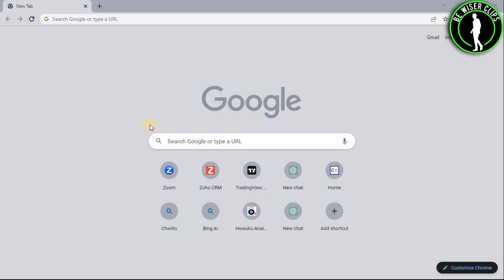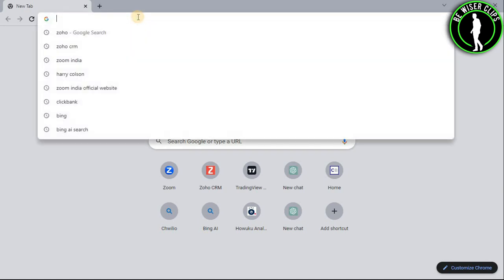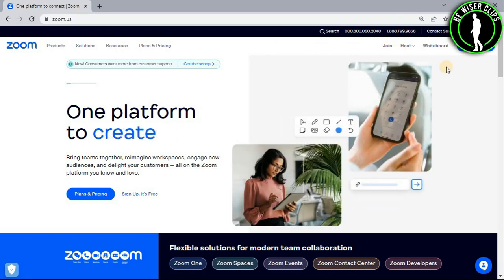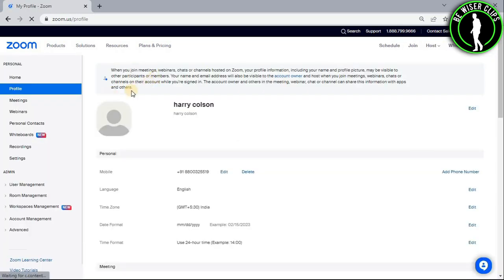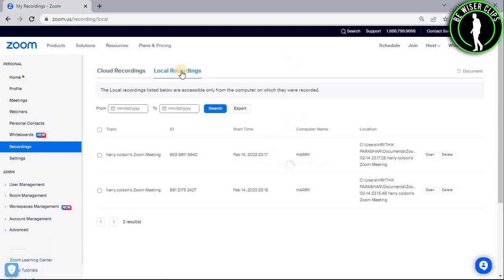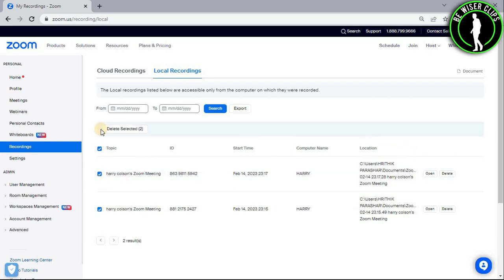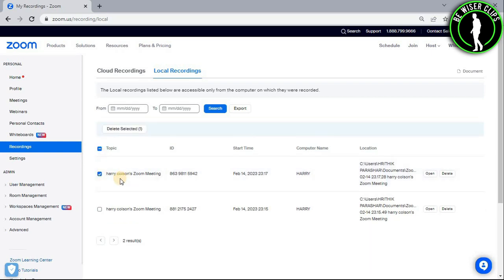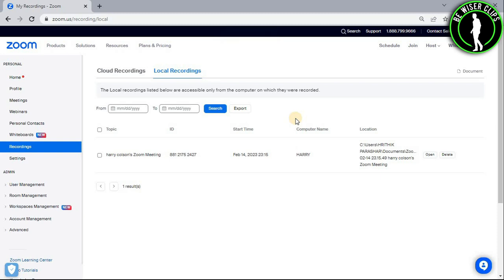How To Delete Recordings on Zoom | Zoom Tutorial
This video shows you How To Delete Recordings on Zoom Easily! Watch this Video till the end to learn How To Delete Recordings on Zoom.

Were you able to figure out How To Delete Recordings on Zoom on the Phone? Share this with your friends who want To Delete Recordings on Zoom.

What Do you Think of How To Delete Recordings on Zoom on Mobile?